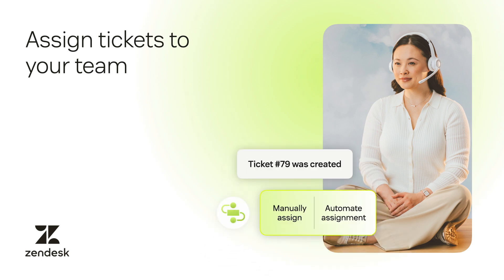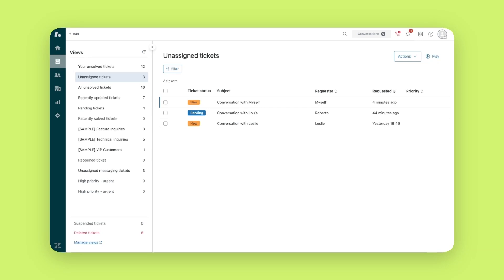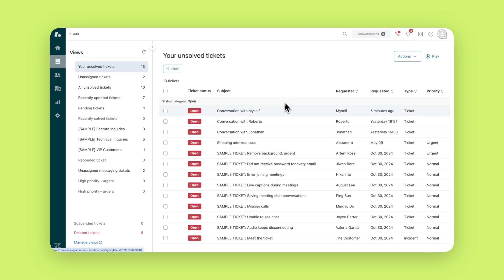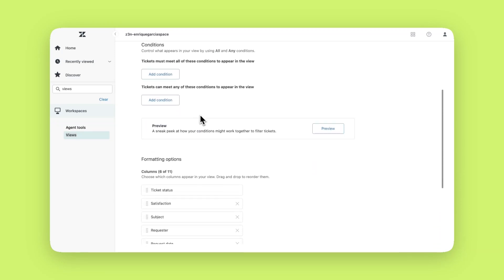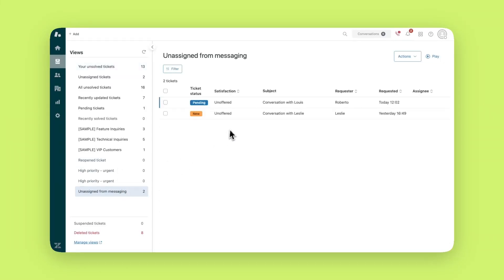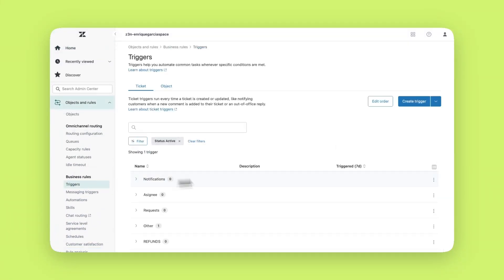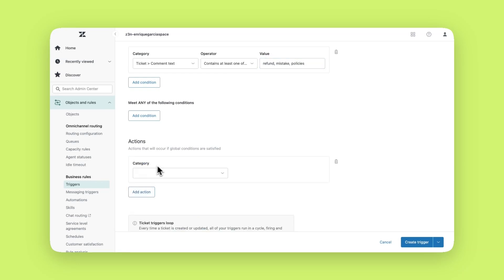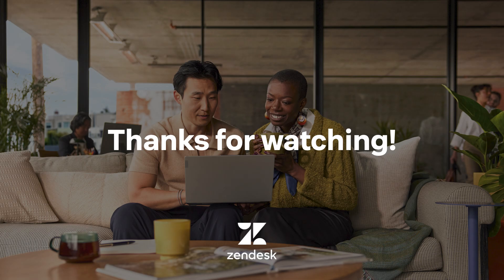Zendesk tutorial: Step 4 – Assign tickets to your team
In this tutorial, we’ll walk you through setting up automated ticket assignments and share expert tips to optimize your Zendesk workflows.

💡This feature ensures that tickets are assigned to the right agents, helping your team handle inquiries faster and more effectively.
✔️ Manual or Automated – Choose the assignment method that fits your workflow
✔️ Smart Views – Organize tickets for easier triage
✔️ Auto-Routing – Use triggers to assign tickets based on keywords

🔹What You’ll Learn In This Video:
✔️ How to manually assign tickets using the Zendesk interface
✔️ How to create custom Views for better ticket management
✔️ How to automate ticket assignments using triggers

📌 Step-by-Step Guide Covered In This Video:
(00:14) - 1️⃣ Benefits of assigning tickets in Zendesk
(00:25) - 2️⃣ Ticket assignment options
(00:40) - 3️⃣ Manual assignment workflow
(01:55) - 4️⃣ Creating a view for an easier ticket triage
(03:37) - 5️⃣ Automatic assignment workflow

🎯Implement intelligent ticket routing to improve response times, balance agent workload, and enhance customer experience with Zendesk’s automation tools.